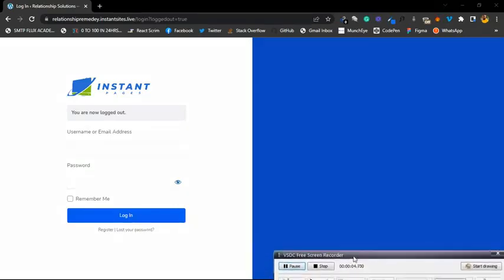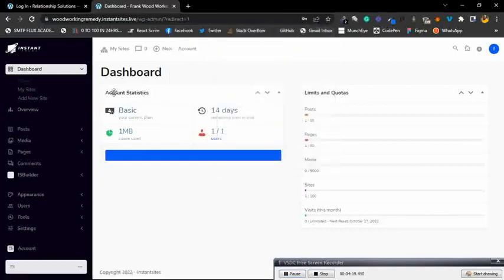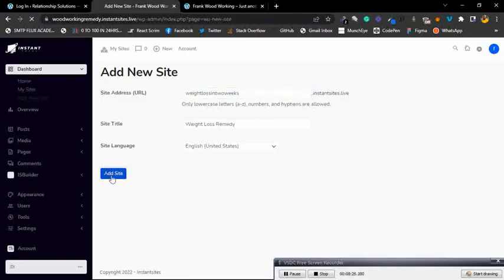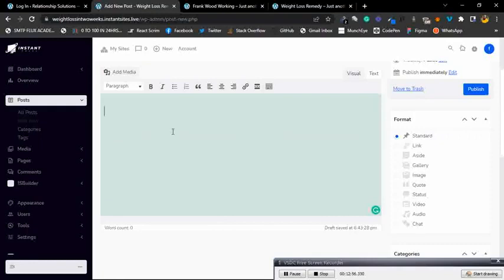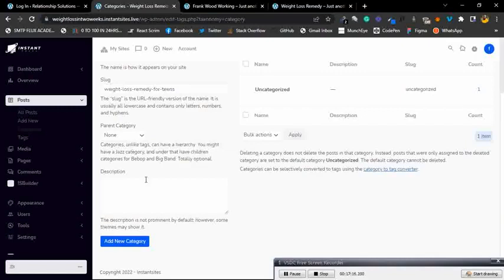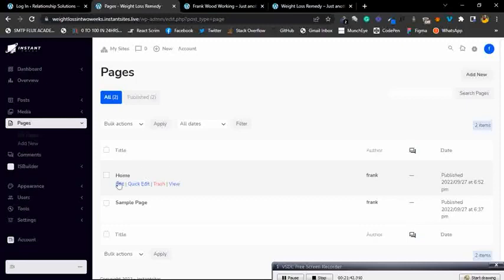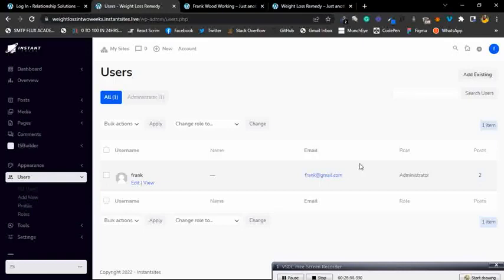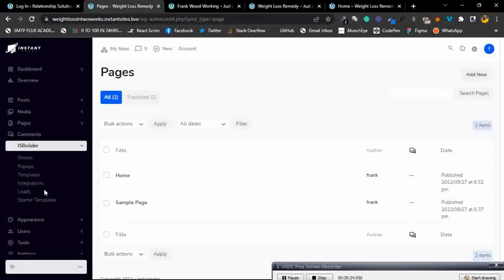StockCity OTO - 1 to 5 OTOs links Below - StockCity Bonuses